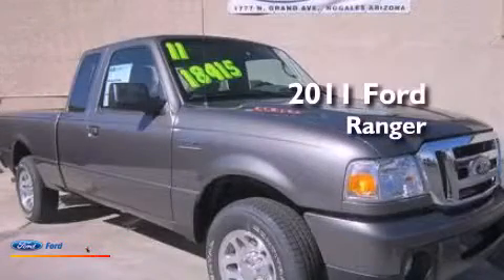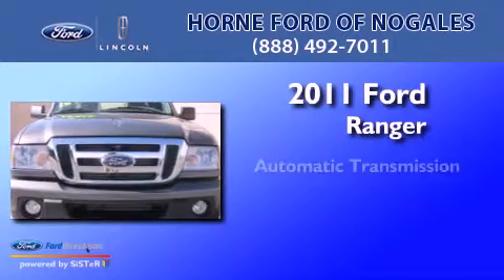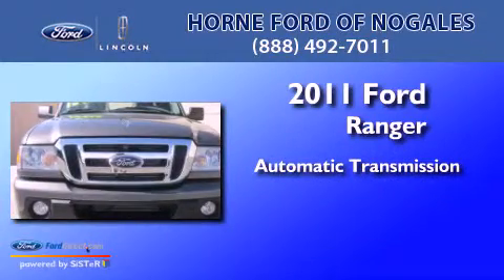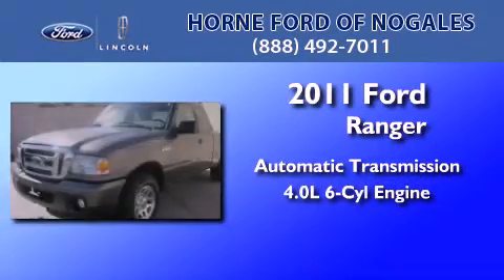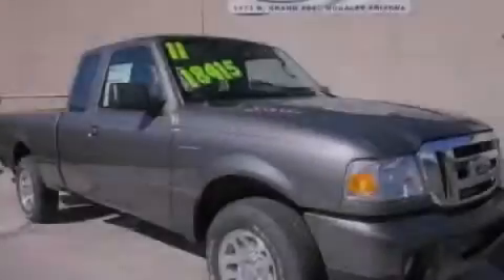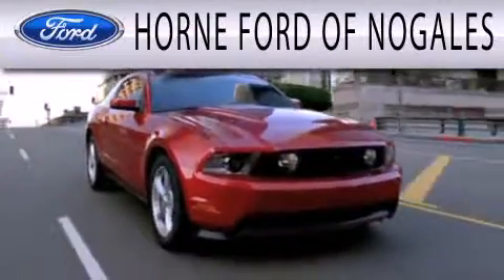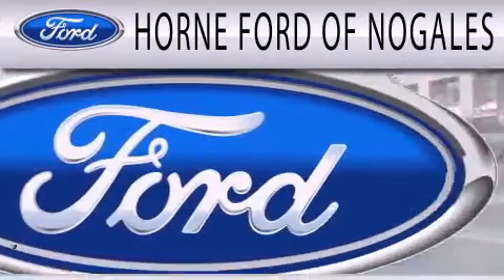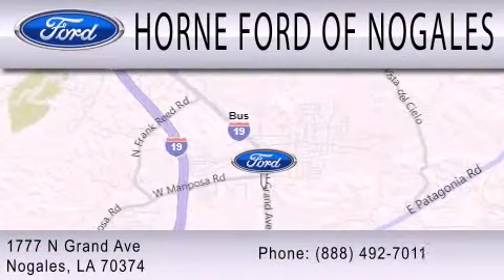2011 Ford Ranger Nogales AZ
Year : 2011
 Make : Ford
 Model : Ranger
 Engine : 4.0L V6 12V MPFI SOHC
 Trans . : AUTOMATIC
 Exterior : GRAY
 Miles : 5
 Interior : BLACK
 Stock : 11300